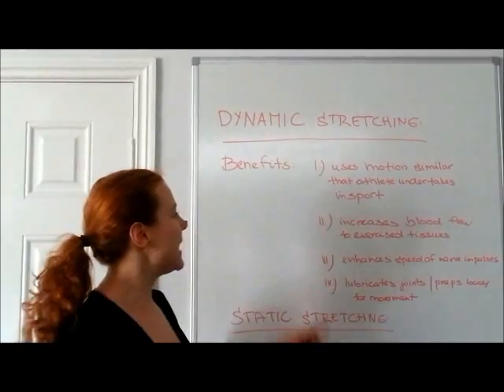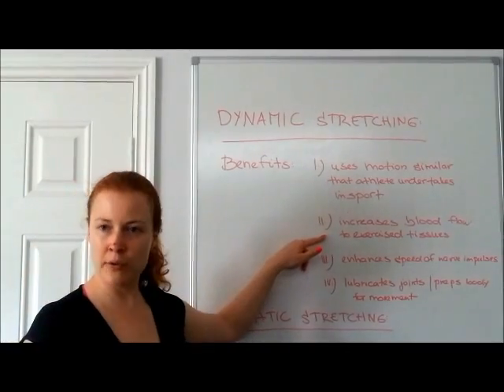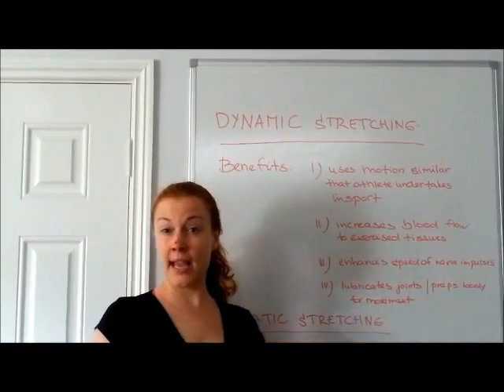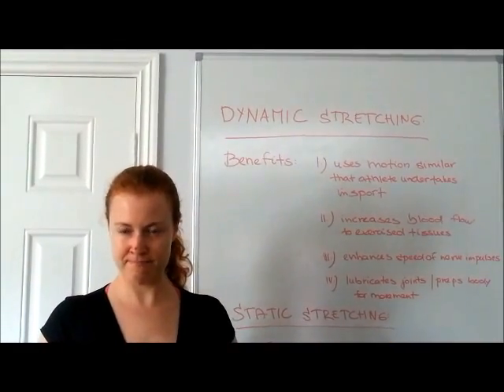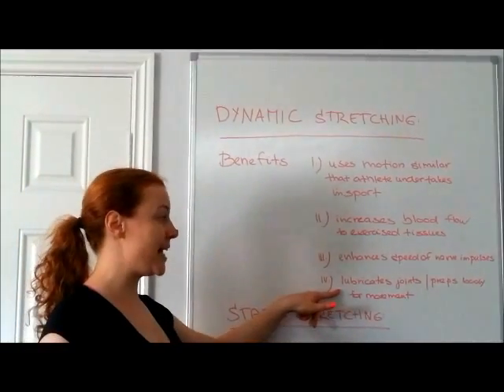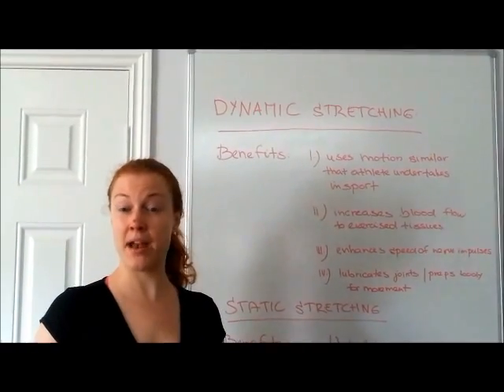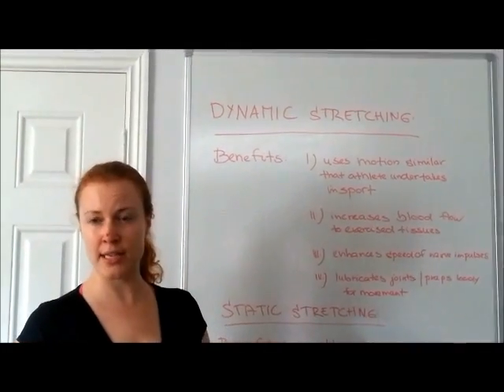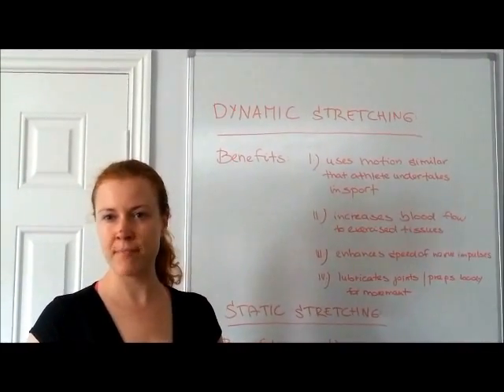Difference between Dynamic vs Static Stretching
Learn more powerful ways to heal your sexuality, reclaim your confidence and fully RISE in your sacred power.

PELVIC SPA: Heal pelvic or sexual pain and create deep sense of safety & nourishment in your body:

Love xx
Dagmar